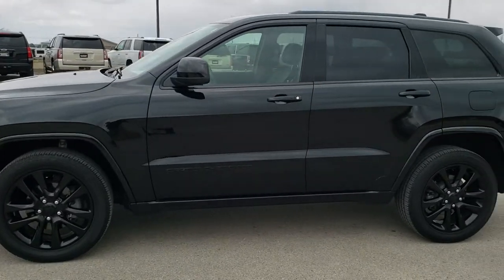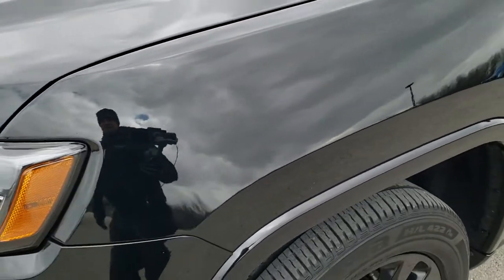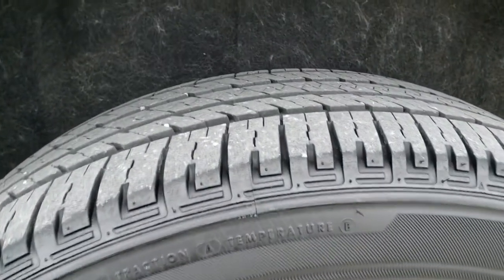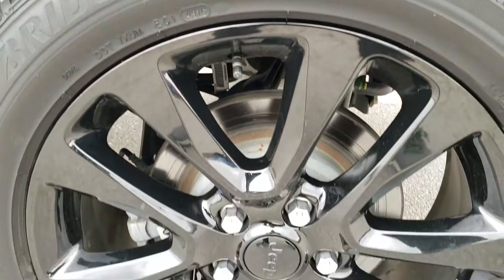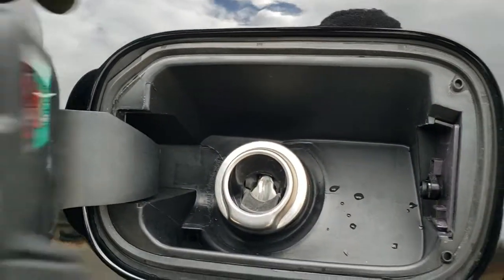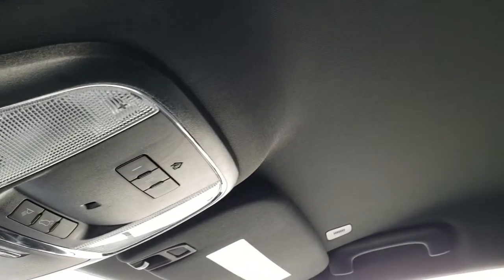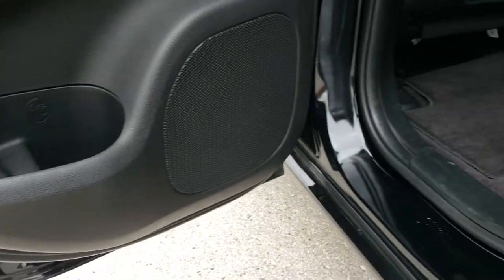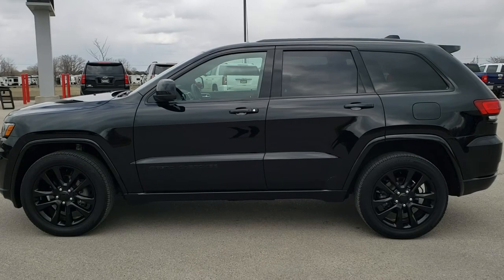2017 JEEP GRAND CHEROKEE ALTITUDE 4X4 DIAMOND BLACK WLAK AROUND REVIEW 10637 SOLD! SUMMITAUTO.com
This 2017 JEEP GRAND CHEROKEE ALTITUDE 4X4 IN DIAMOND BLACK CRYSTAL PEARL is the vehicle we did walk around review of today.

Thank you for checking out this video of this 2017 JEEP GRAND CHEROKEE ALTITUDE 4X4 IN DIAMOND BLACK CRYSTAL PEARL

STOCK: 10637
PRICE: $26,999
MILES: 21,634
MAKE: JEEP
MODEL: GRAND CHEROKEE
VIN: 1C4RJFAG3HC786227
LOCATION: FOND DU LAC OSHKOSH WISCONSIN, 54937 TRUCKS ON 41

1 OWNER! CLEAN TITLE HISTORY! 3.6 Liter DOHC V6 Pentastar Engine with ESS Electronic Start/Stop Technology, 295 Horsepower, Altitude Edition, Laredo Package, 8 Speed Automatic Transmission, Quadra-Trac I System 4x4 Four Wheel Drive 4WD, Automatic Transmission Center Console Shifter, Reverse Backup Camera Rearview Camera, Start / Stop Technology Start/Stop, Power Driver's Seat, Dual Heated Seats, Non Smoker, Black Ebony Leather Seats, Suede and Leathers Seats, Bucket Seats, 2nd Row Bench Seating, Heated Power Mirrors, Electronic Stability Control Traction Control ESC, Bridgestone Ecopia H/L 422 265/50 R20 Tires, 20 Inch Rims Premium Wheels, Painted Alloy Rims Premium Wheels, Four Wheel Disc Brakes, Fog Lights, LED Tail Lamps, Projector Lamp Headlights, Reverse Sensors, Easy Fuel Capless Fuel Fill, Chrome Tipped Exhaust, AM / FM Radio Tuner, Sirius/XM Satellite Radio Capabilities Sirius / XM, Uconnect 8.4A System 8.4 Inch Touchscreen with AM/FM/BT/Access, 7-Inch Multi-View Display, 911 Assist System, U Connect Hands Free Bluetooth Hands-Free Phone System Blue Tooth, Auxiliary MP3 Jack Portable Audio Connection, SD Card Slot, USB Jack Portable Audio Connection, Enter-N-Go System Keyless Entry System, Keyless Entry with Factory Remote Start, Push Button Start, Power Raise and Close Rear Gate, Rear Window Defroster, Adjustable Height Seatbelts, L.A.T.C.H. Child Safety System, Side Curtain Air Bags SRS Safety Restraint System, 2nd Row Power Windows, Heated Steering Wheel Multi-Function Steering Wheel Controls, Homelink System with Three Programmable Buttons for Garage Doors, Lighting Systems & Security Systems, Compass, Outside Temperature Display and Mileage Display, Dual Multi-Zone Climate Control , Fold Down Rear Seats, Factory Floormats, Woodgrain Dash And Door Trim, Air Conditioning AC, Cruise Control, Power Locks, Power Windows, Automatic Headlights Autolamp, Tilt/Telescope Steering Wheel, 115V / 150W Auxiliary Power Outlet, 3 Year / 36,000 Mile Remaining Factory Bumper to Bumper Warranty, Whichever comes first, 5 Year / 60,000 Mile Remaining Powertrain Factory Warranty, Whichever comes first, Diamond Black Crystal Pearlcoat, ONE OWNER! CLEAN AUTOCHECK! Very very clean inside and out! This is one of the sharpest 2017 Jeep Grand Cherokee Altitude suvs we have ever had on our lot! Make your move before this super clean 4wd is gone!

STOCK: 10637
PRICE: $26,999
MILES: 21,634
MAKE: JEEP
MODEL: GRAND CHEROKEE
VIN: 1C4RJFAG3HC786227